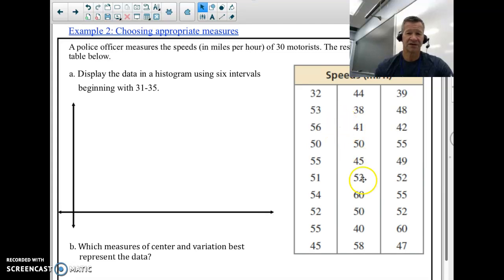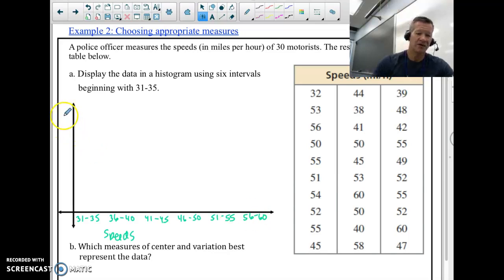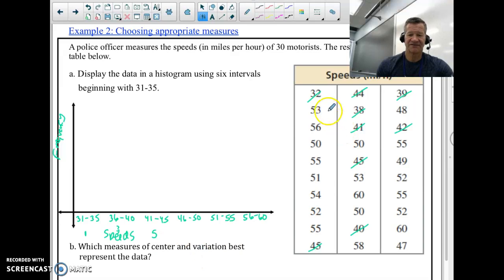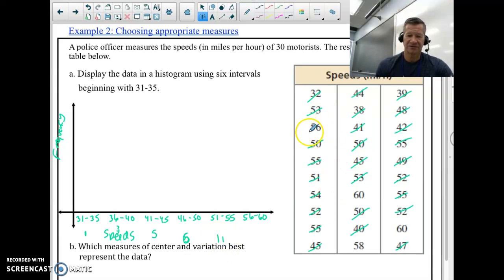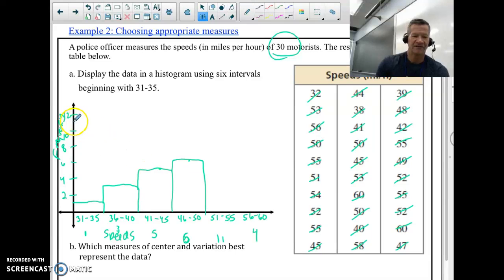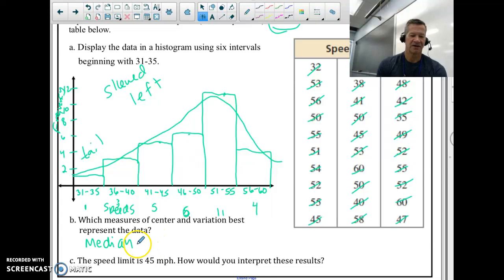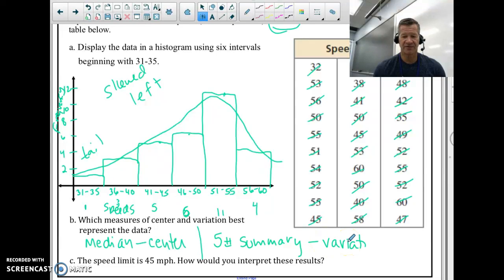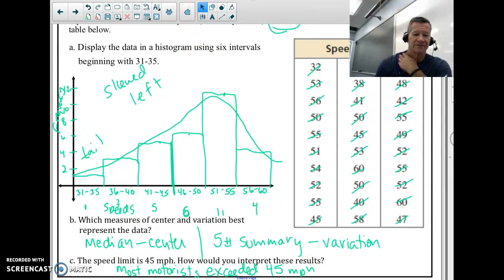7.3 Example 2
Draw a histogram and determine which measure of center and spread best represent the data.